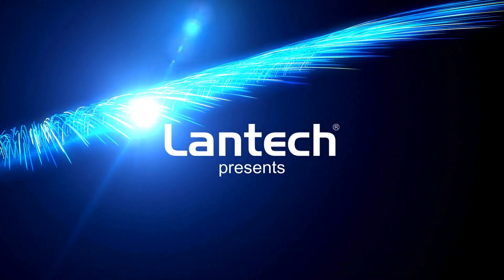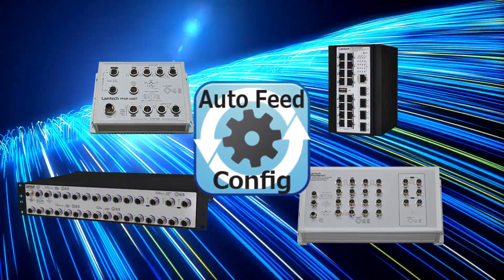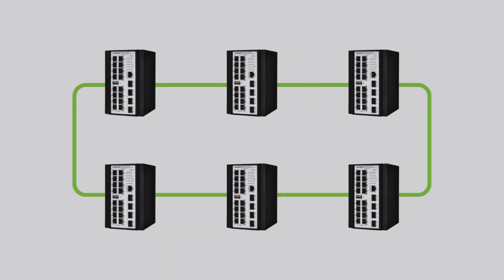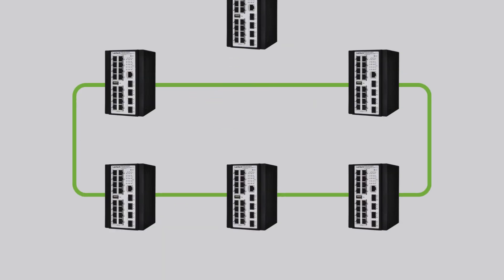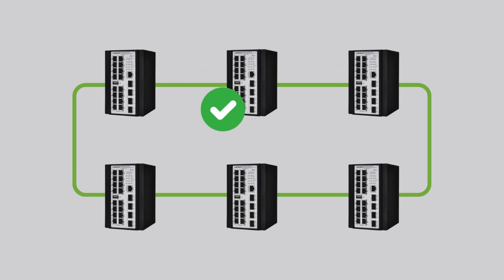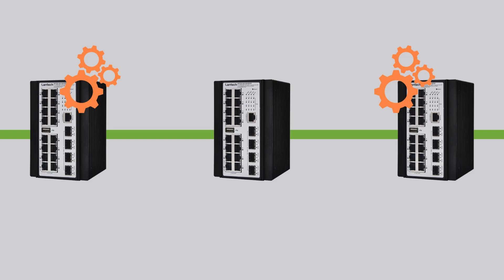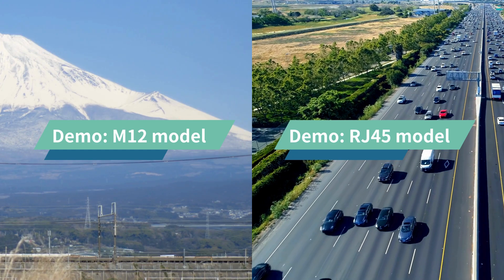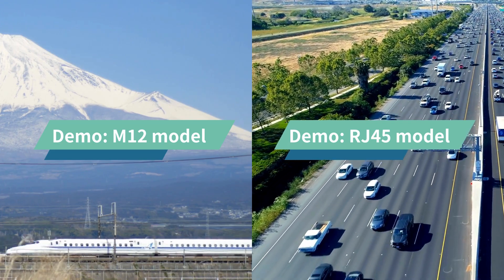Demo Video of the Auto-Feed Configuration Feature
0:00 Introduction
0:41 Demo: M12 model
1:51 Demo: RJ45 model

Discover the innovative Auto-Feed Configuration feature that revolutionizes network switch maintenance. In this video, we showcase how this feature streamlines the process, ensuring that new and replacement switches automatically receive the correct configuration without manual intervention. This groundbreaking solution offers numerous benefits including reduced maintenance time, consistency across your network, scalability, and minimal downtime during replacements.

🔹 Key Features:
Automated switch configuration for RJ45 and M12 models
Periodic communication and backup between switches
Seamless integration and operation with minimal downtime
🔹 Benefits:
Efficiency: Save time and reduce manual effort
Consistency: Maintain uniform configurations
Scalability: Easily expand your network
Flexibility: Support diverse network maintenance
Reliability: Enhance network performance and minimize downtime

Upgrade your network today with our Auto-Feed enabled switches and experience the future of network maintenance.